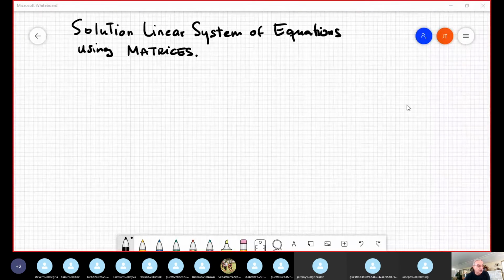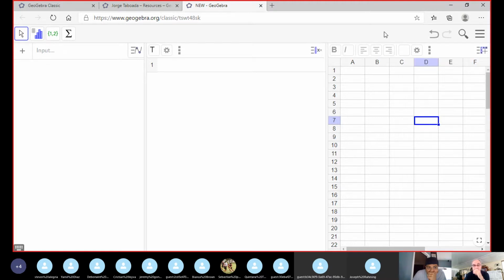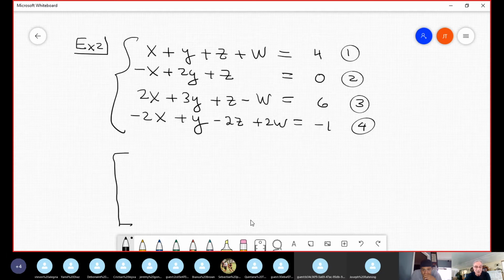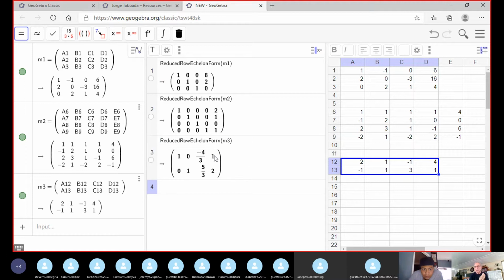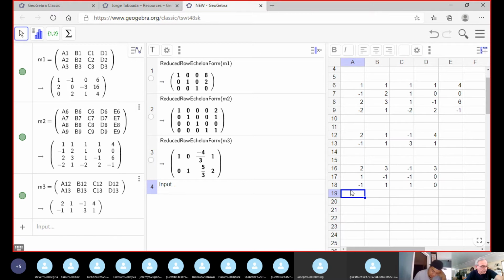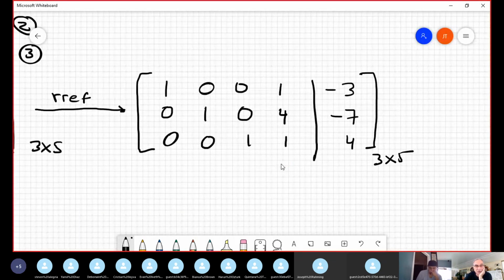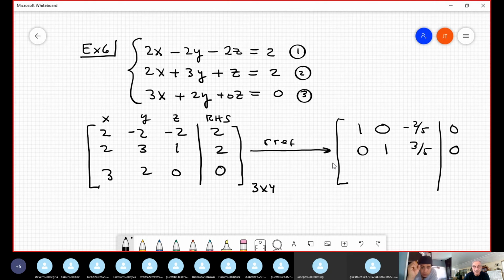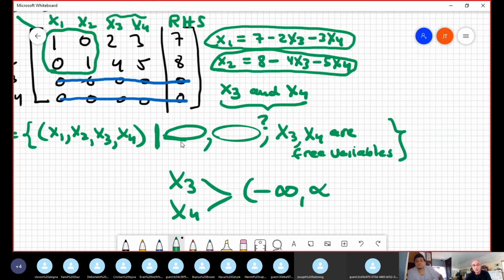MAC1140 Oct 29